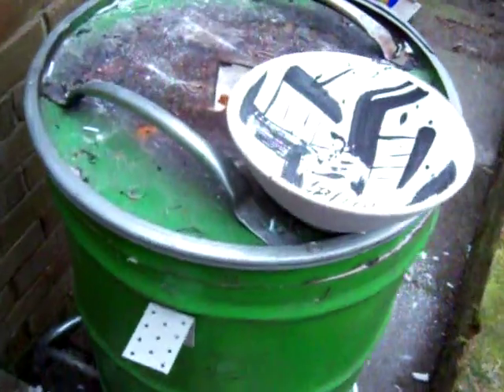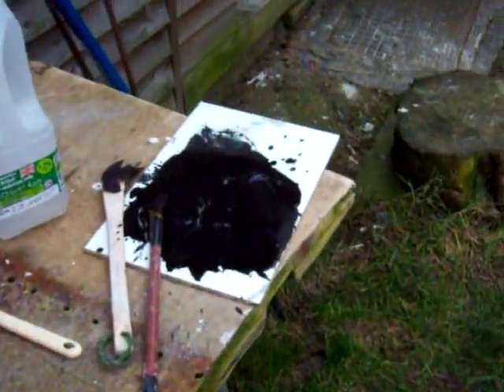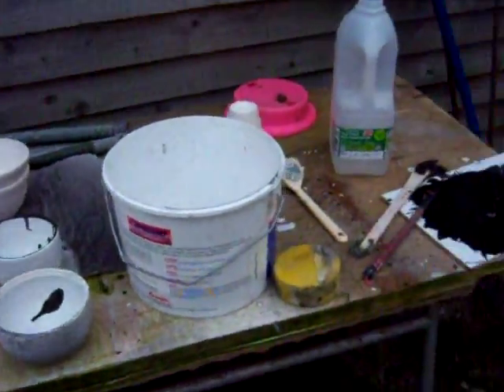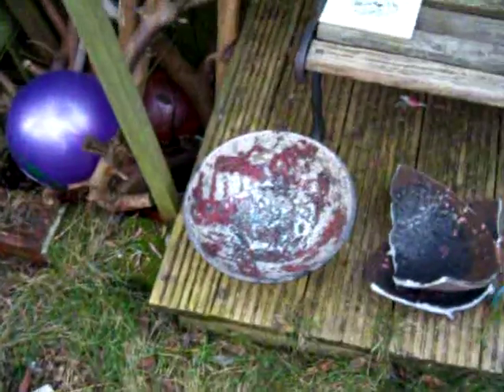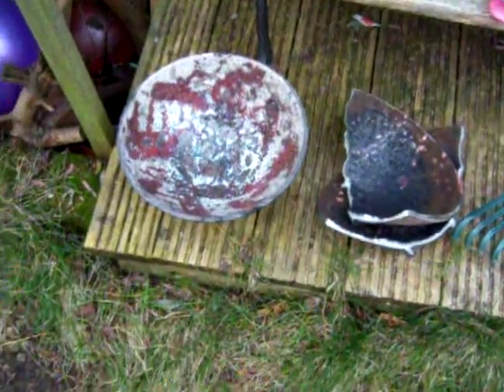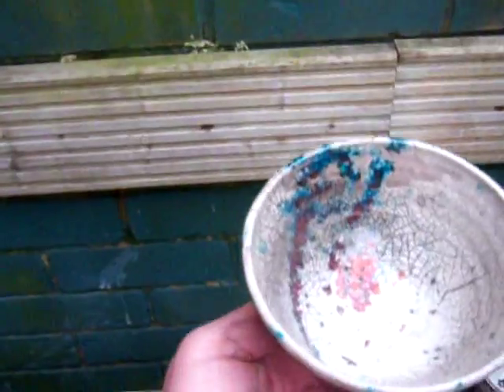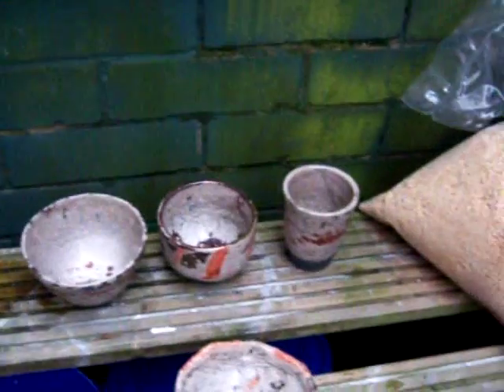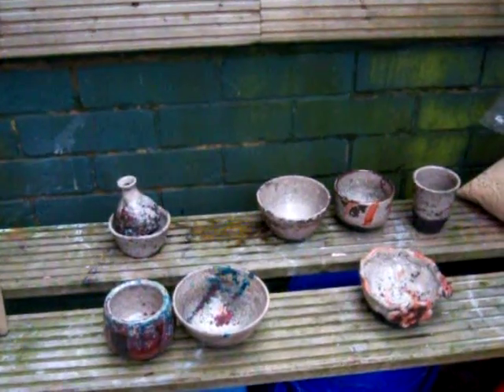raku pottery firing 180310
This is the first raku firing this year with mixed results and as always with raku pottery there were casualties. still its only clay!. pottery pots ceramic throwing wheel raku bowls education how to